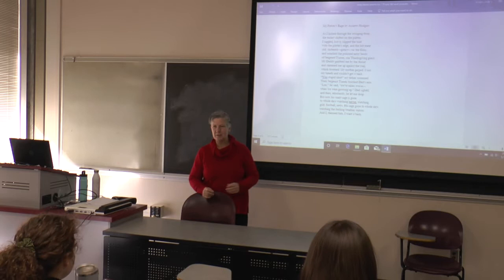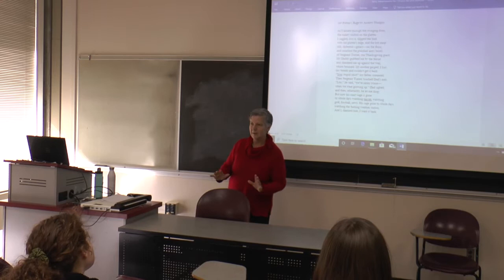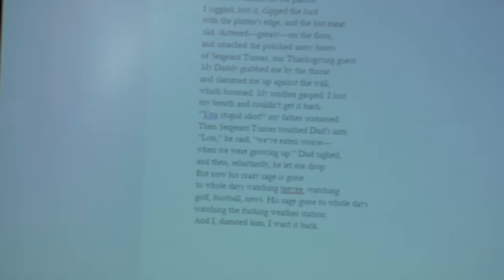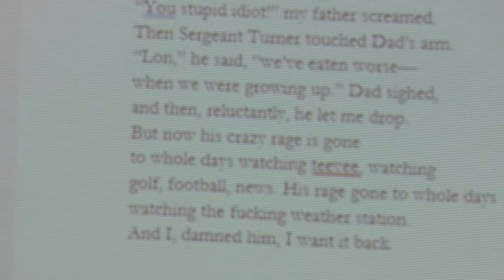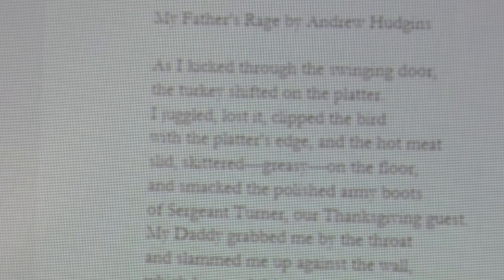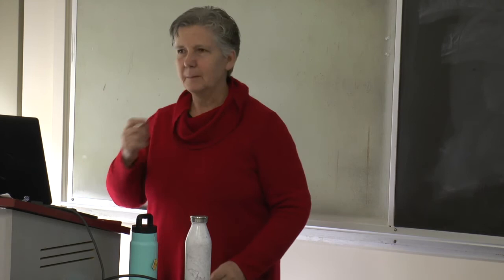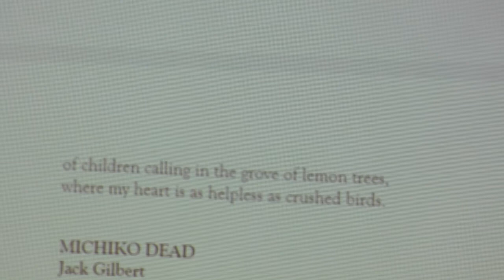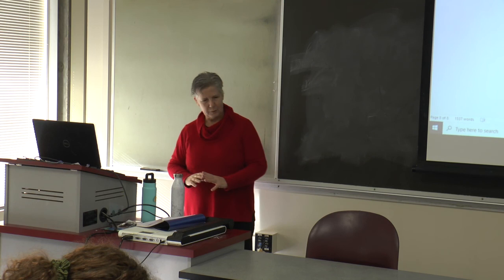Four Temperaments Bringing it all together